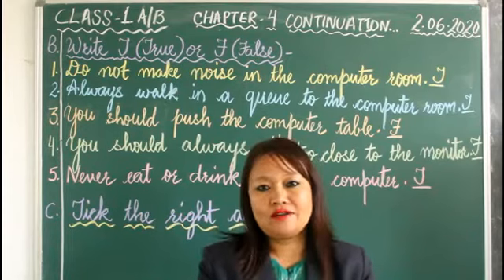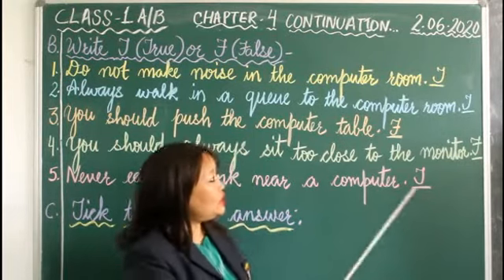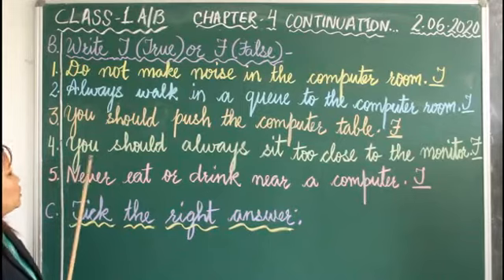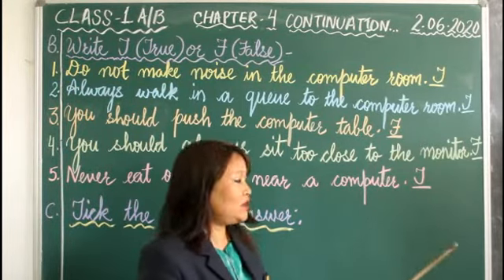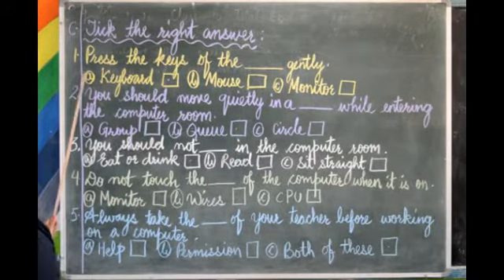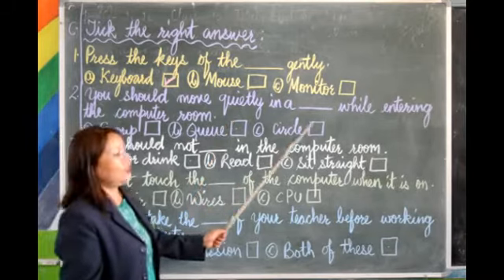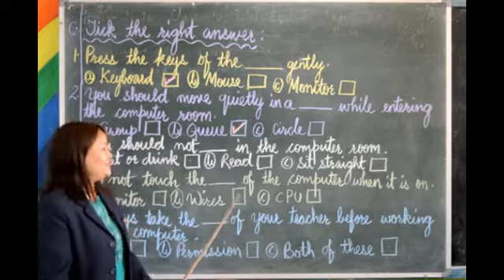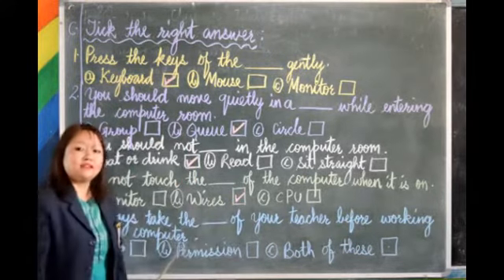Class 1 Computer Dos & Don'ts